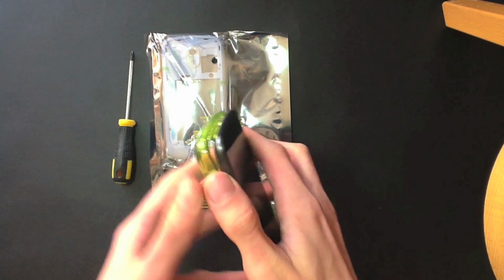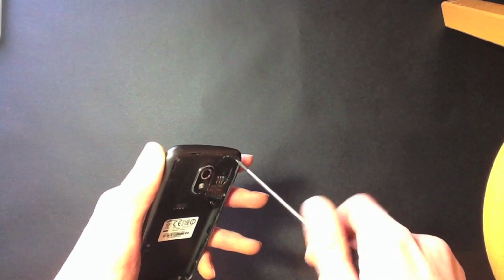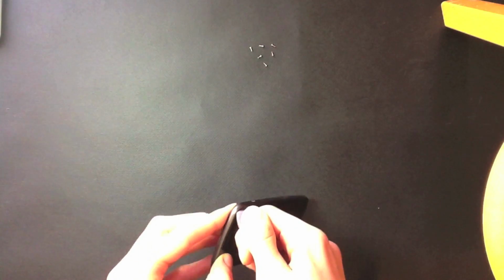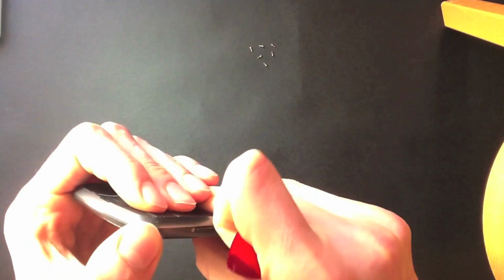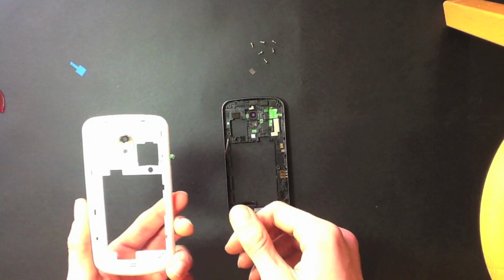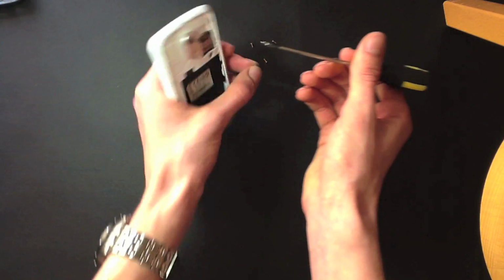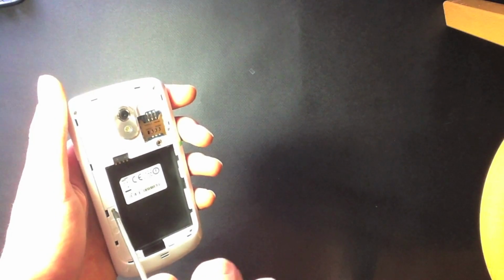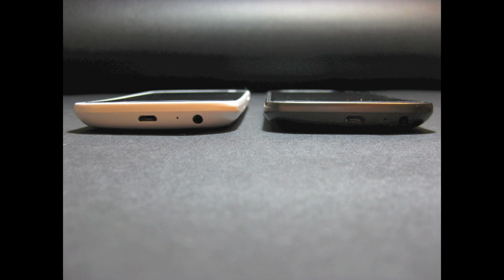How to replace Galaxy Nexus Housing/Turn Your Nexus White!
Tutorial on how to replace the rear housing on your Galaxy Nexus. Very easy to do, and only requires a screwdriver and some guitar picks (or case opening tool)!